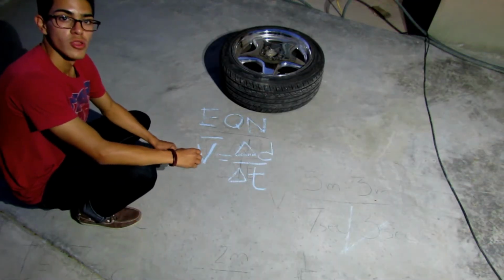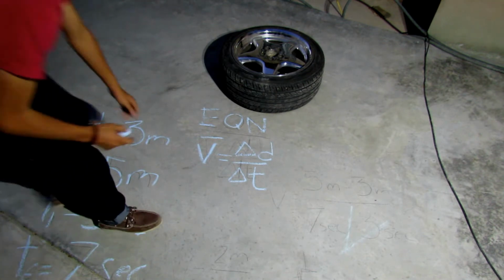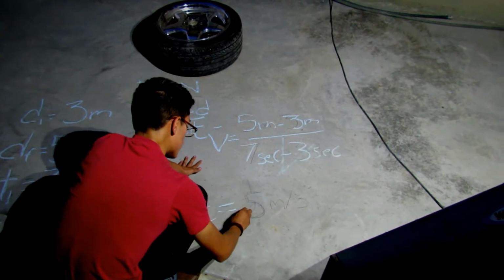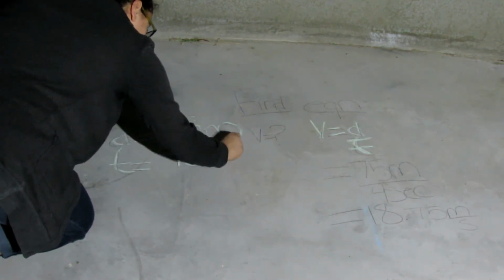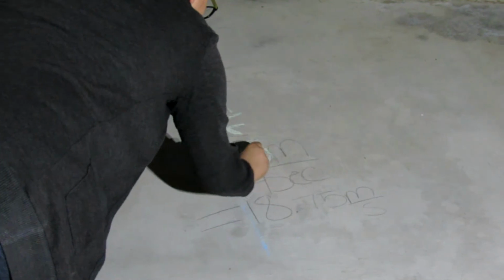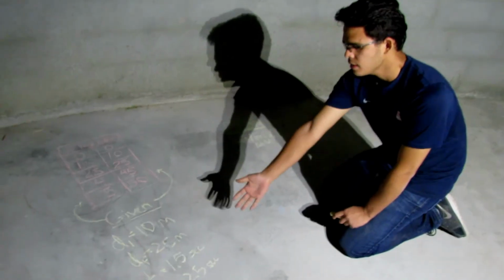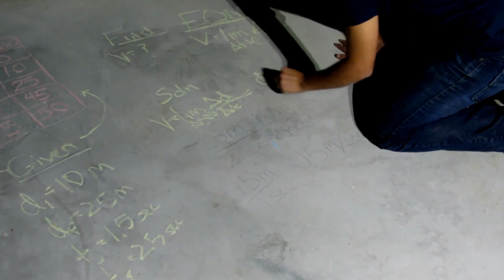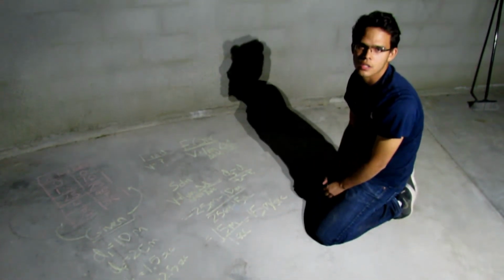Velocity - Ms. Nahar, Period 5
This video was produced by Rodrigo Valenzuela, Alejandra Lopez, and Martin Somoza. We created this video as a project for our Physics class explaining velocity in horizontal motion.